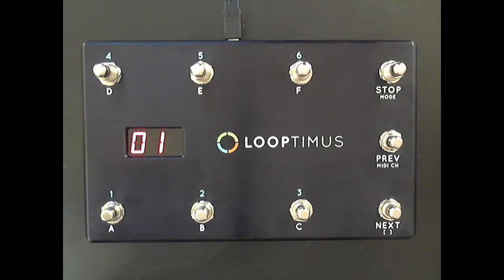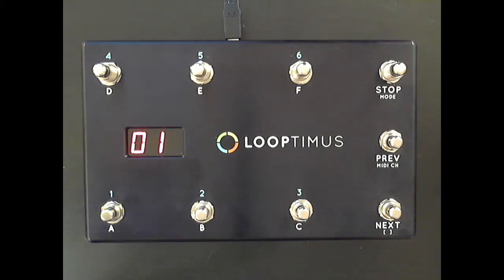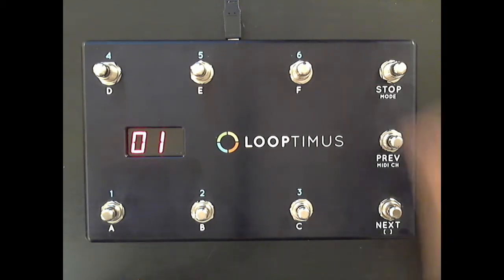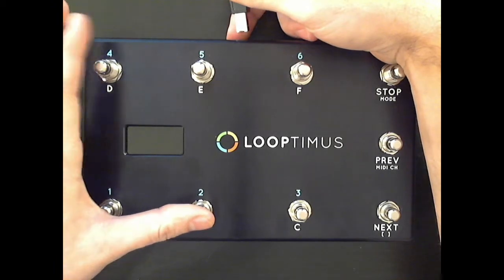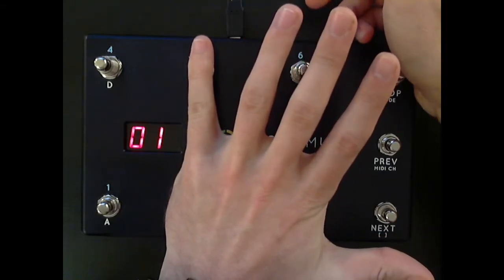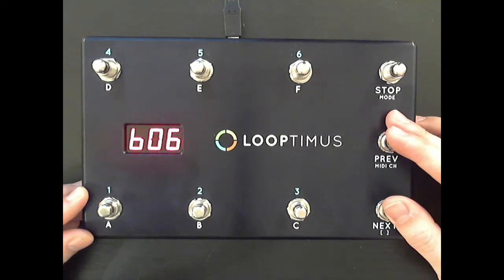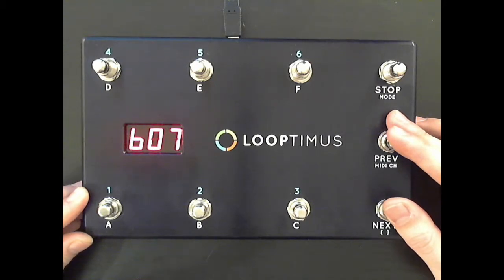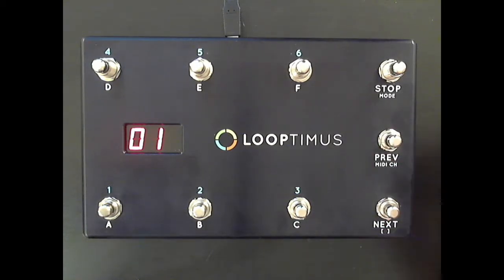LOOPTIMUS Change LED Brightness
Learn how to adjust the brightness on your Looptimus MIDI Foot Controller

Looptimus is the best USB MIDI Foot Controller for Ableton Live, MainStage, Reason, Logic and any other music software.

Use Looptimus to control your MultiTracks or Loops, Control guitar effects pedals, or even to play virtual instrument sounds in your favorite music software.

Features:
21 Banks
A - F Patches (each sending MIDI Notes or Program Changes)
STOP Button (sends a single MIDI note)
All-Access Bank
Expression Pedal Jack
9v Power
5 pin MIDI Jack
USB MIDI Jack
USB Bus Powered
Program Change Mode
Default MIDI Note Mode
PAD Mode (for playing synths)
Aluminum Enclosure
Perfect fit for a pedal board
High Quality foot switches

Purchase Looptimus today at LOOPTIMUS.COM

Download Loops and MultiTracks for Worship at LOOPCOMMUNITY.COM